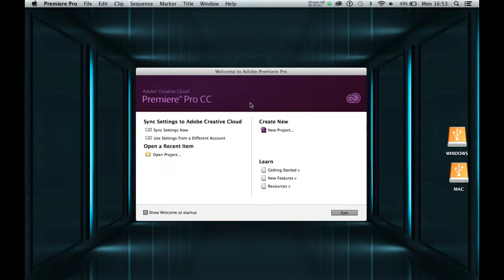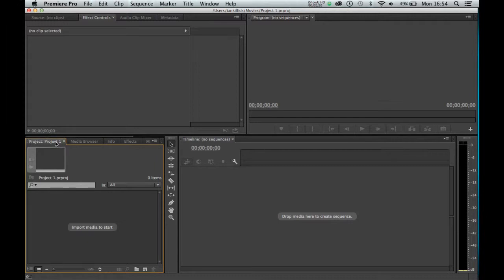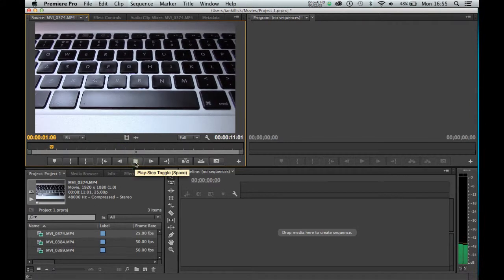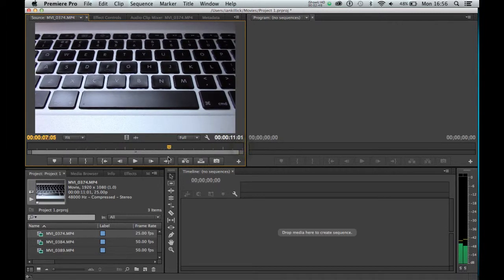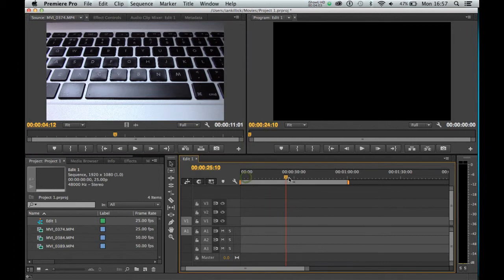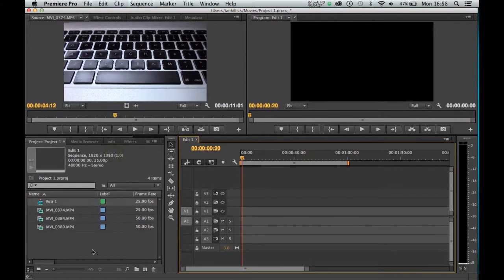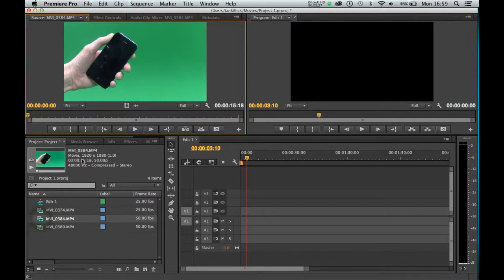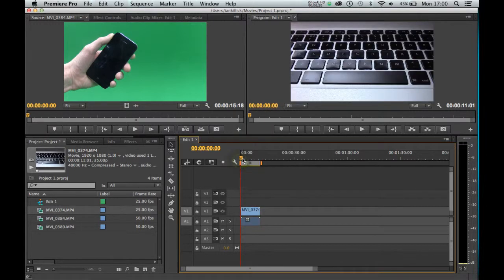Creating a Project in Adobe Premiere Pro